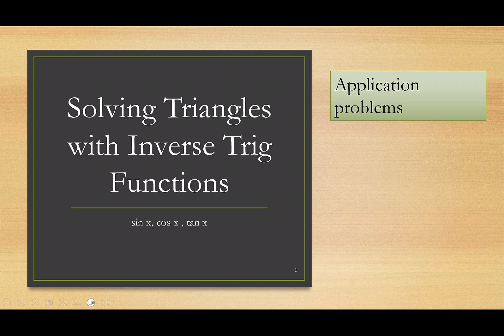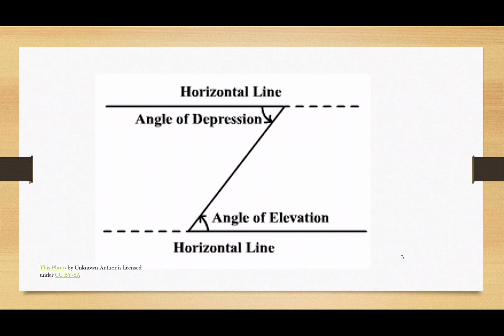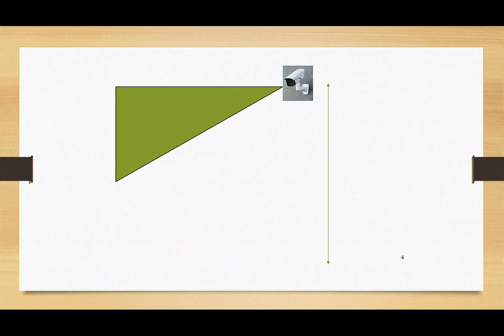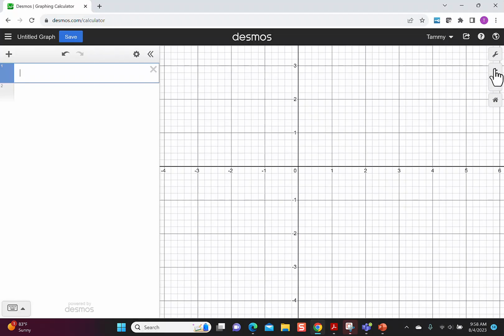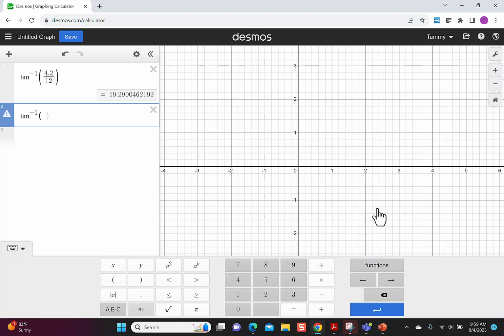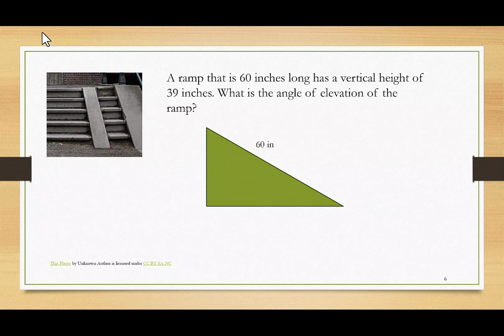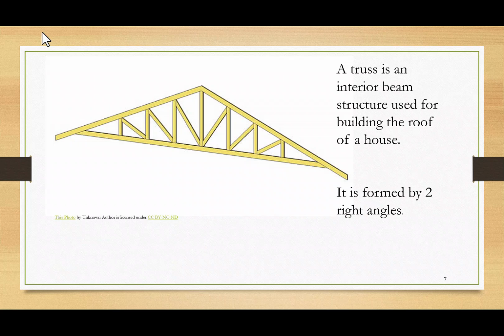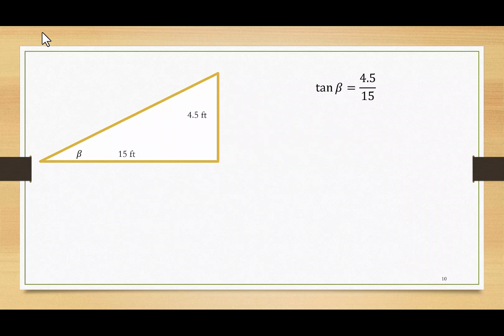Applications of Inverse Trig Functions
This video uses inverse trig functions to find the missing angle of a triangle. We will look at applications of finding the angle of depression of a security camera, finding the angle of elevation of a ramp, and finding the angle in a truss.